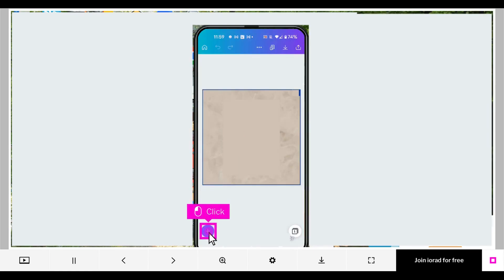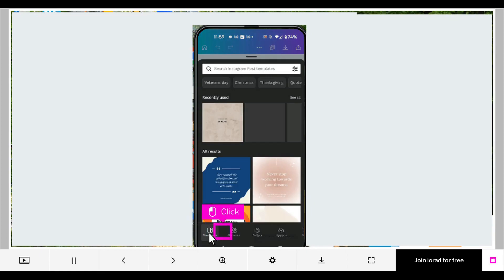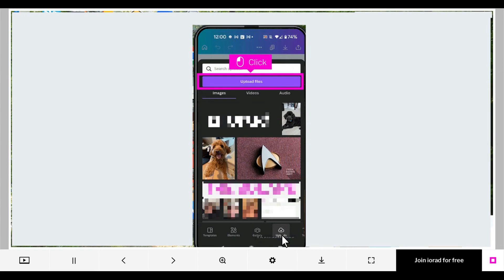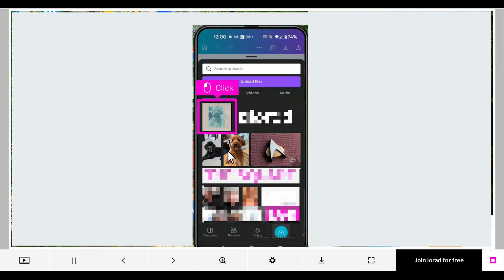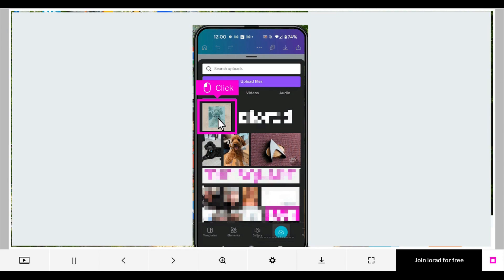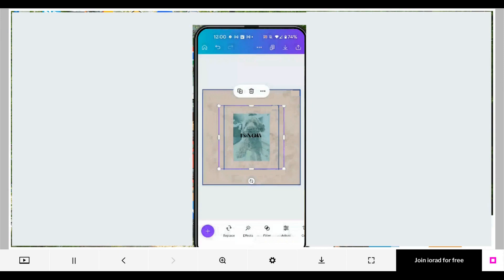Canva - How to upload an image from a mobile device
Uploading media onto Canva from your mobile device doesn't have to be a hassle. In fact, it can be quite easy! This tutorial shows you how-to import mobile media.